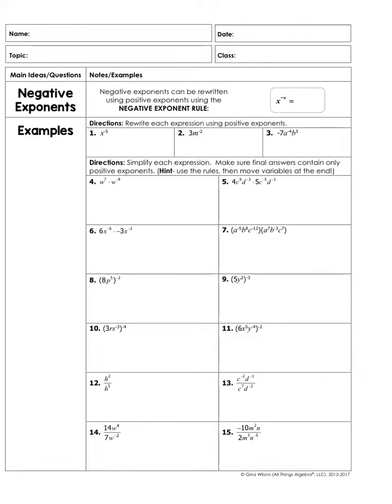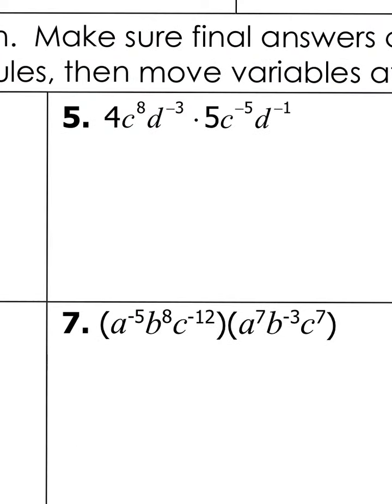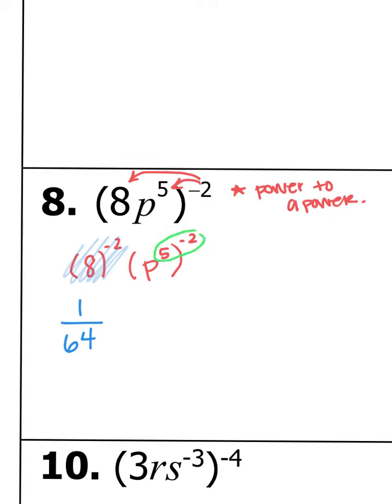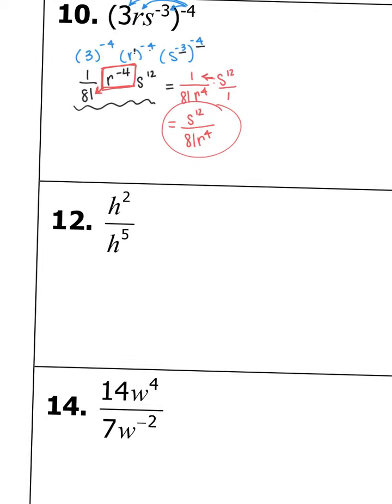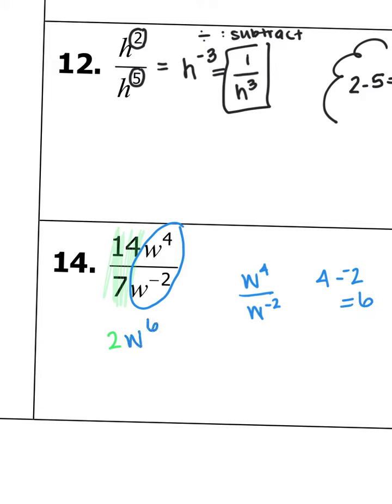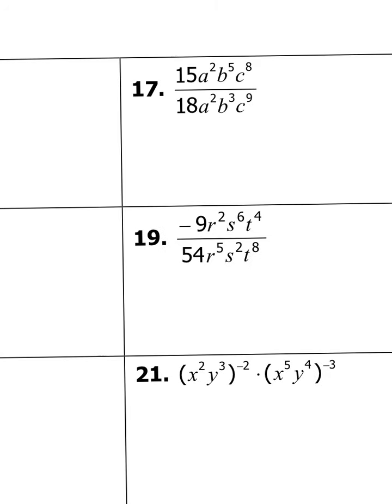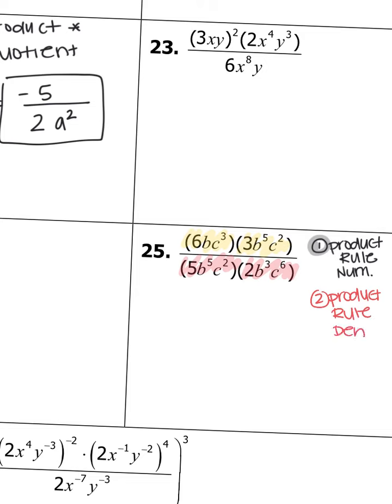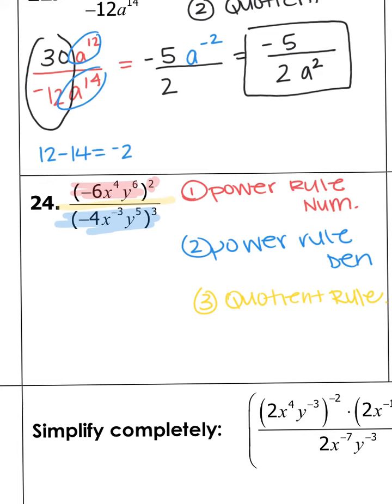Negative Exponents Notes